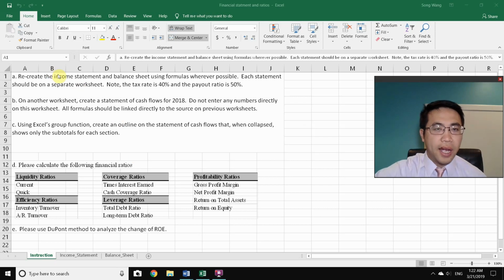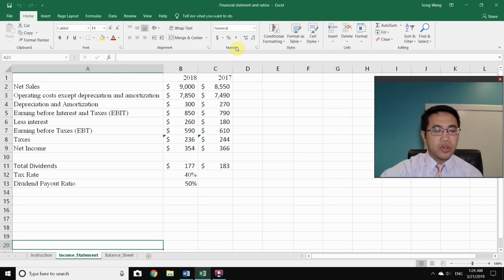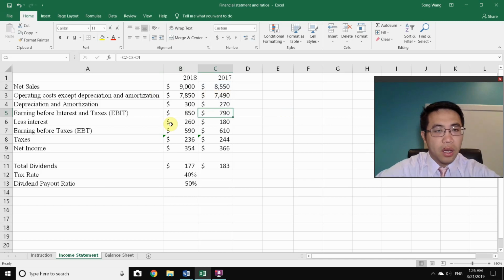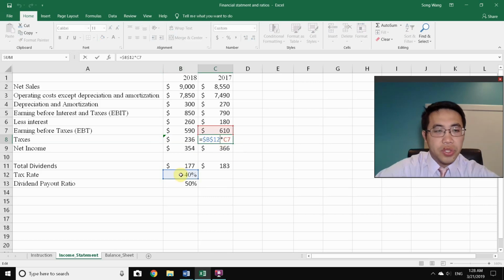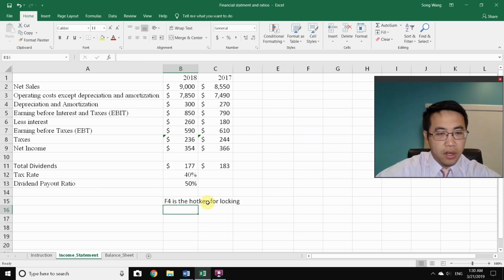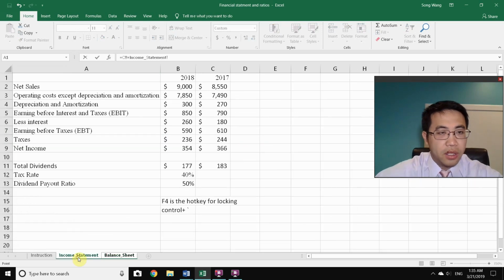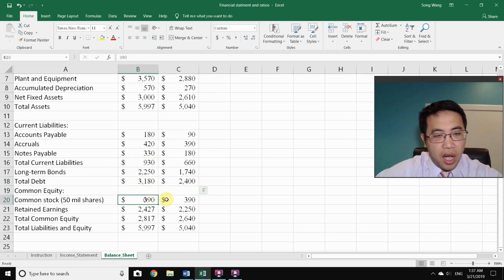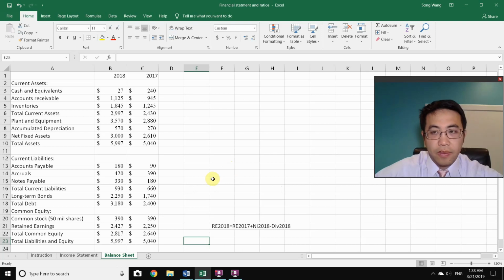ex1 Income Statement and Balance Sheet